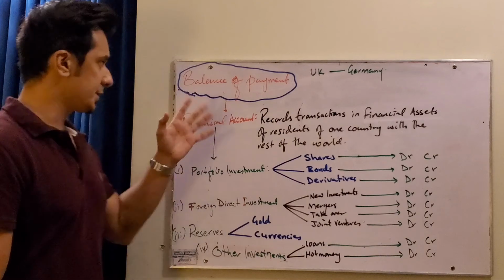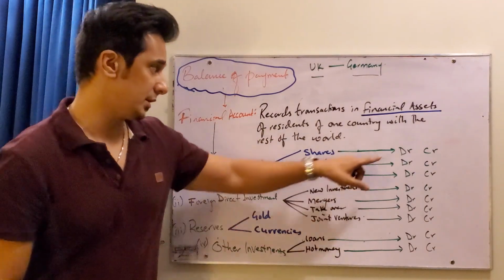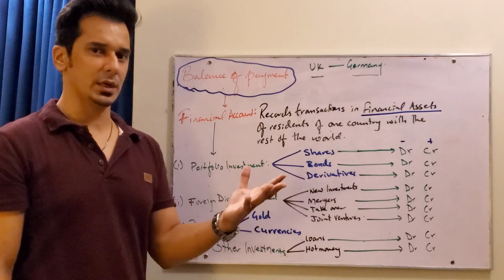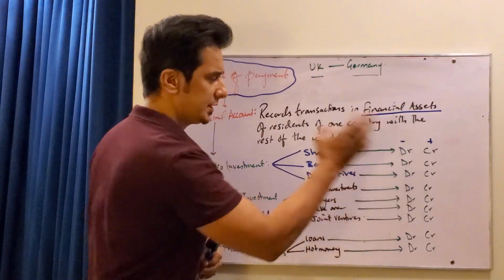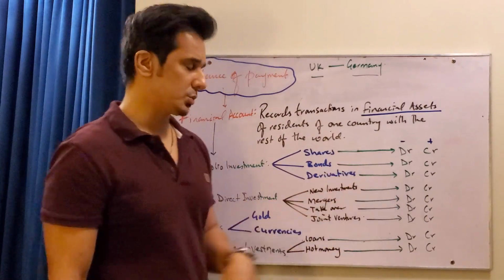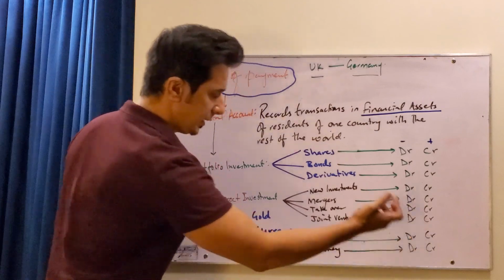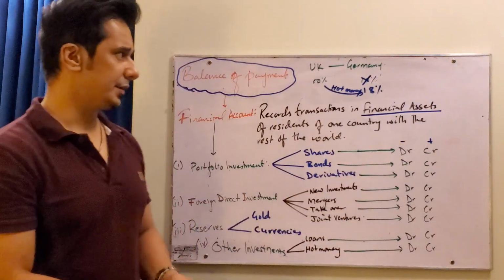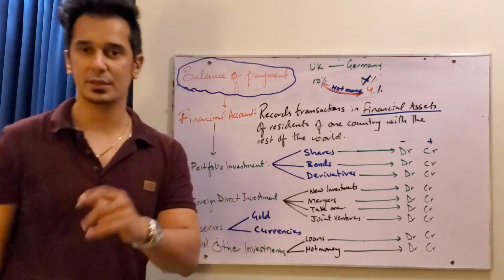Economics B O P Part 4